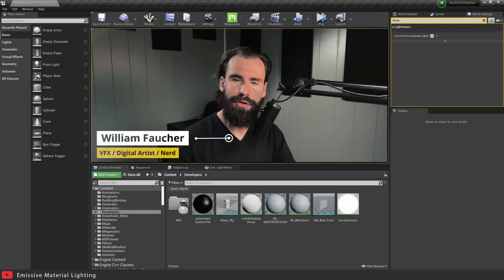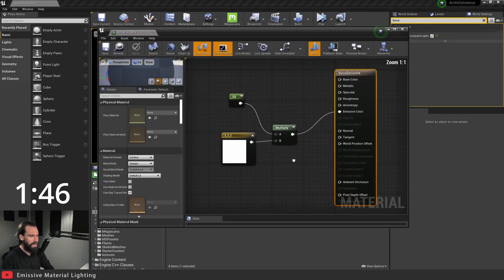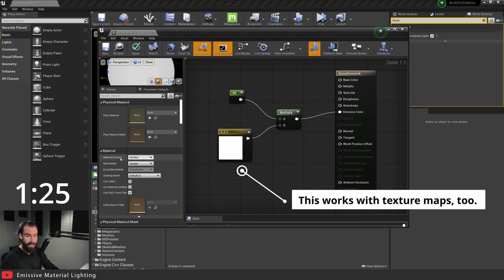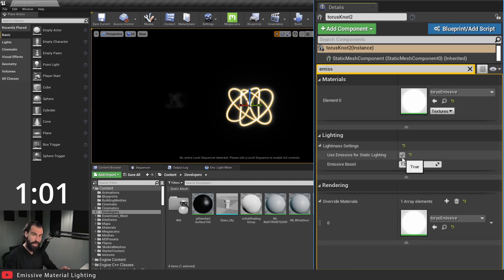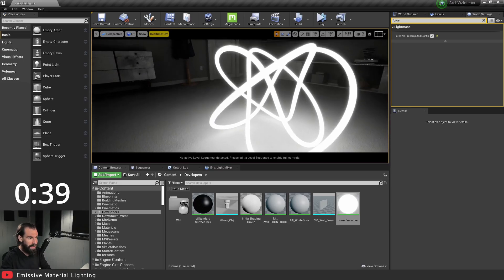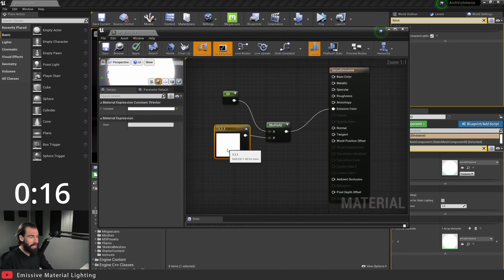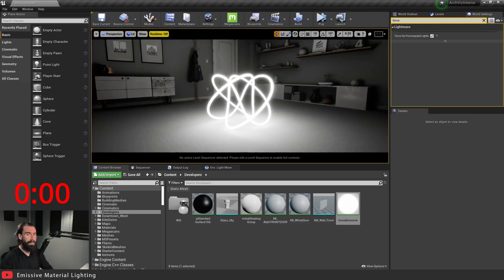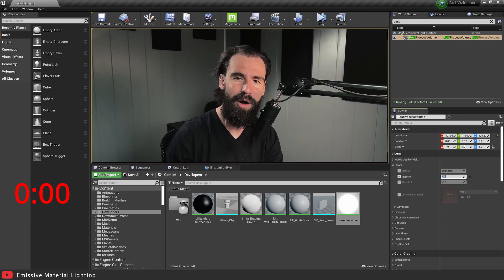Lighting with Emissive Materials [GPU / CPU Lightmass] - Unreal Engine 4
In this weeks Two-Minute Tuesday tutorial, we take a look at how to bake emissive textures, meshes/models as a light source. With the help of Unreal Engine 4's GPU and CPU Lightmass, any emissive texture, or material, can be used to emit light. Baking a mesh light is a simple process that only involves 1-2 settings.
Keep in mind this only works for baking lights, and will not work dynamically with raytraced lighting / shadows.

Godox LEDP 260c LED Panel

Godox Parabolic Softbox

Panasonic G7 Mirrorless Camera

Godox SL-60W Studio Light

Razer Seiren X Microphone